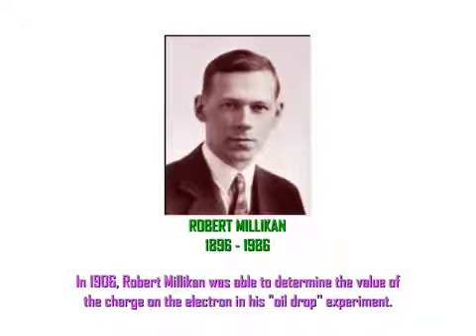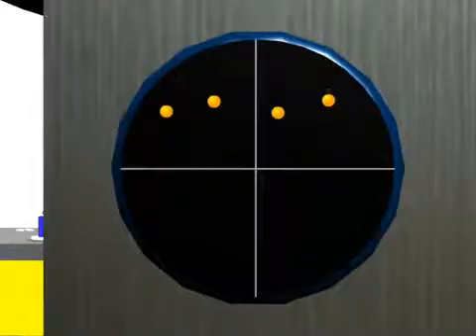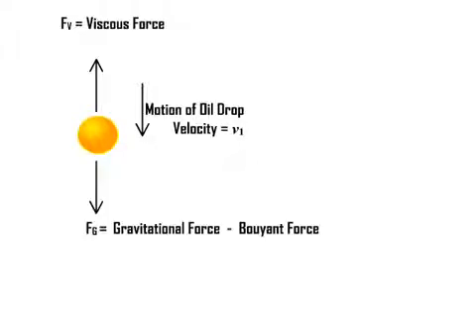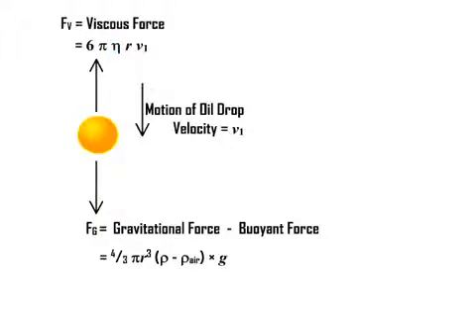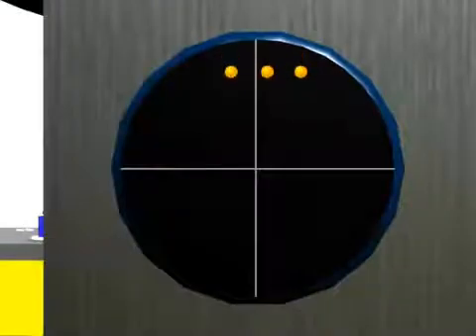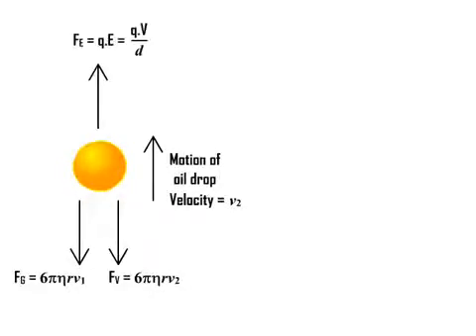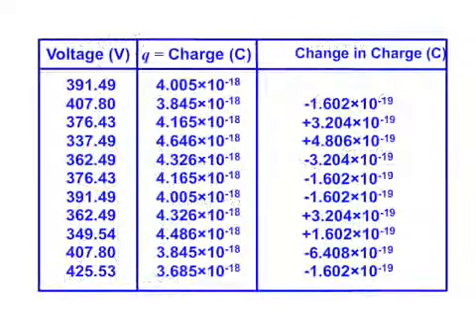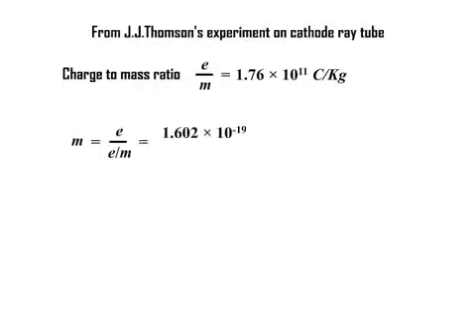H3 ミリカンの実験の資料動画2